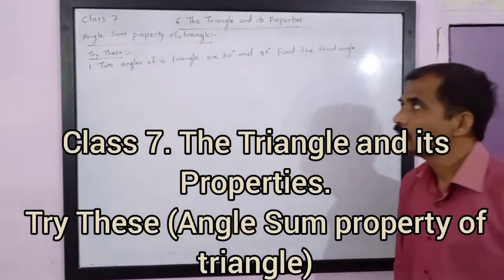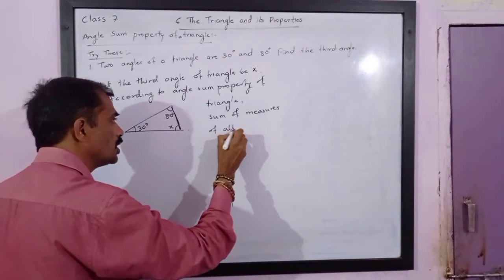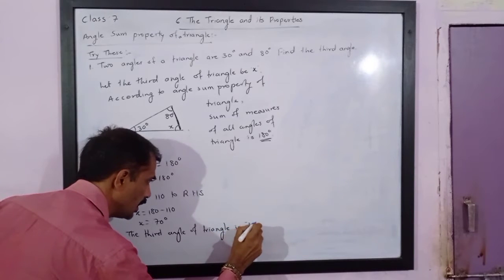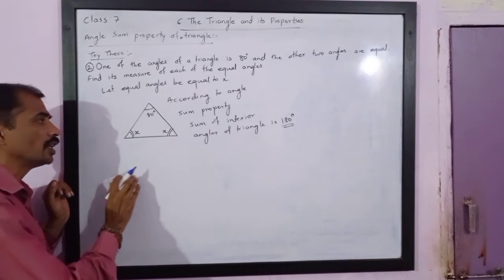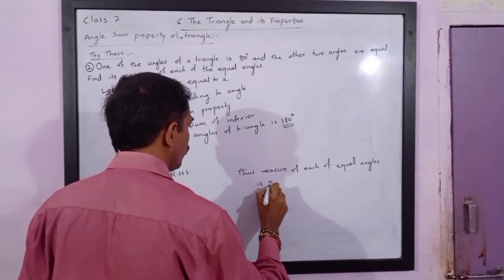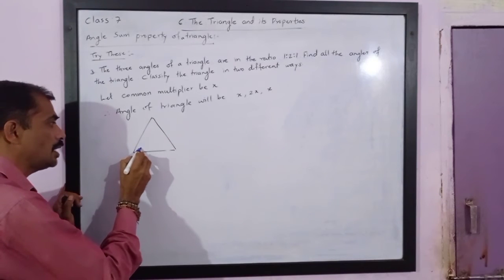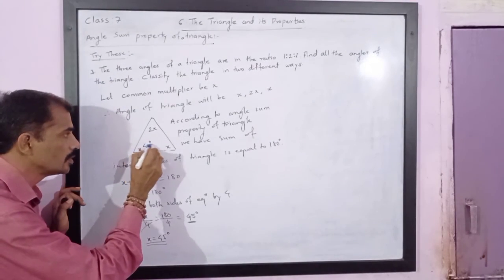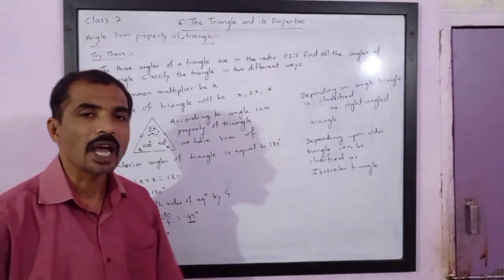Class 7. The Triangle and its Properties. Angle Sum Property of Triangle, Try These.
Angle Sum Property of Triangle. Try These